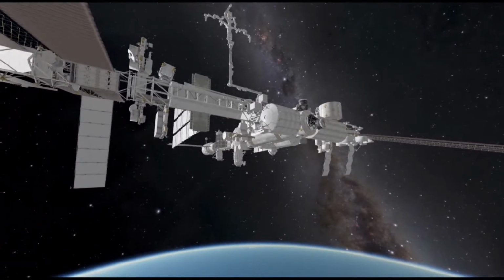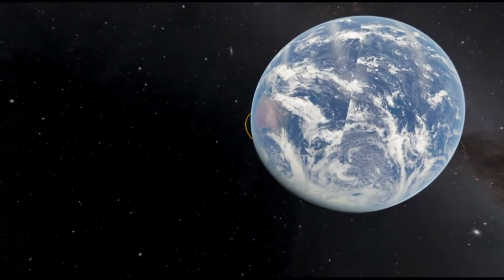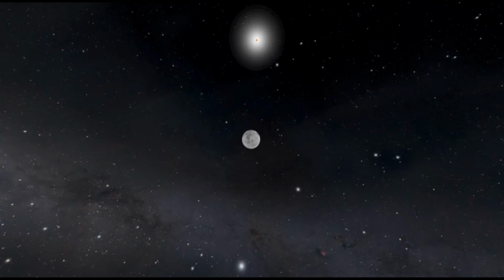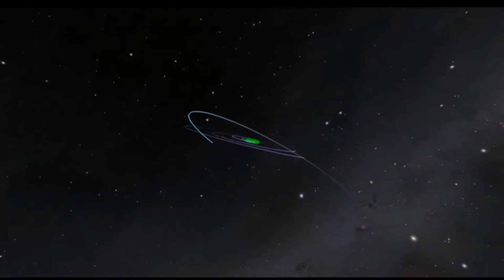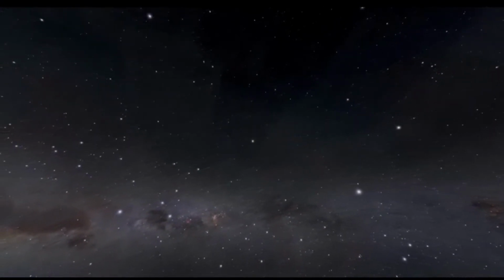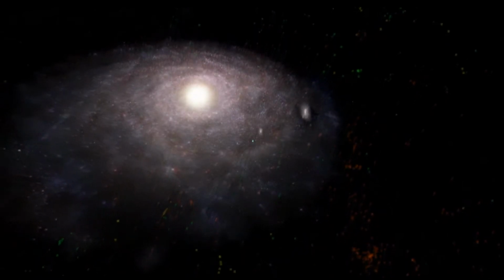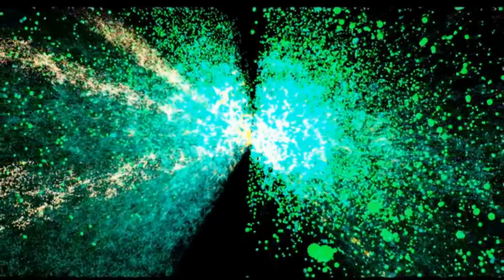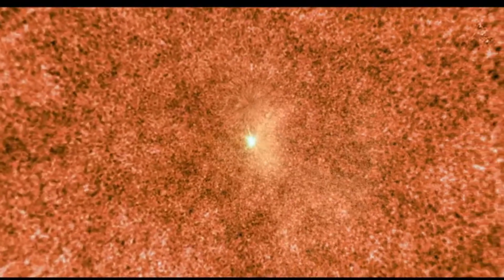Tour of the Universe LIVE from the Morrison Planetarium! September 2, 2021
Go faster than the speed of light to explore the farthest reaches of the known Universe in this live presentation, simulcast live from the California Academy of Sciences' Morrison Planetarium!

If you can't make it in-person to the Morrison Planetarium's live daily tour, tune in here or on their Facebook every Wednesday at 4:30 PT/7:30 ET for a virtual trip around the Universe. Find more details and programs on our website's events

OpenSpace is funded in part by NASA under award No NNX16AB93A. Any opinions, findings, and conclusions or recommendations expressed in this material are those of the author(s) and do not necessarily reflect the views of the National Aeronautics and Space Administration. OpenSpace is also funded in part by the Knut & Alice Wallenberg Foundation in Sweden, the Swedish Research Council (Vetenskapsrådet), and the Swedish e-Science Research Centre.

For more about the Morrison Planetarium and how to visit in-person,